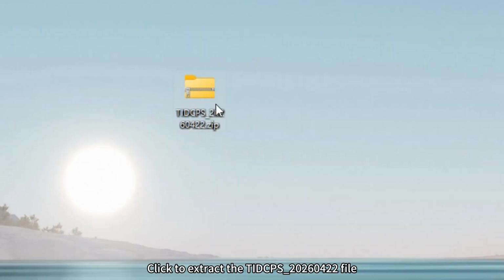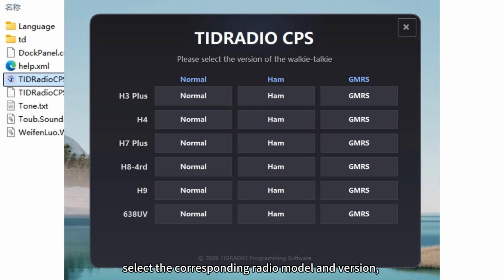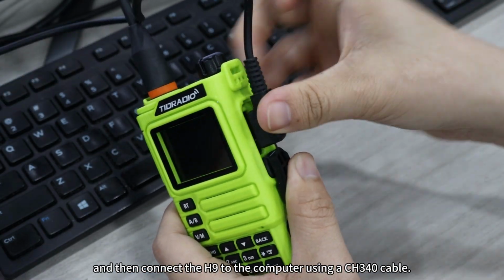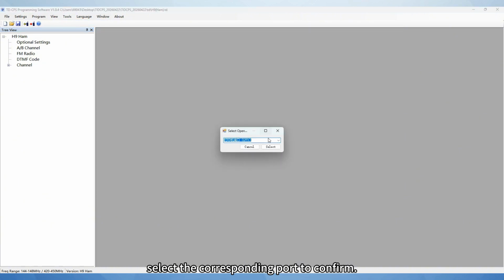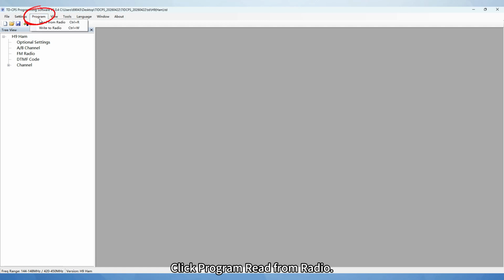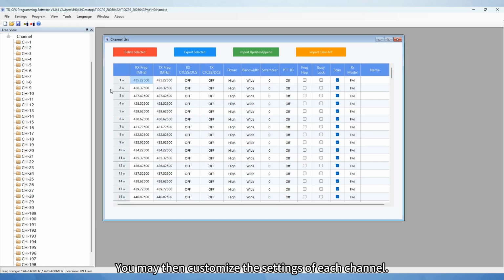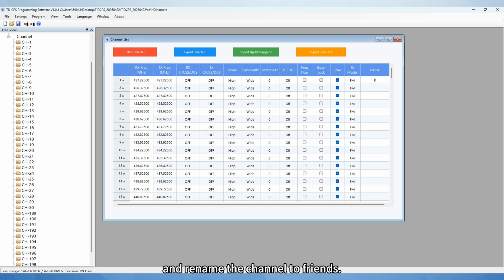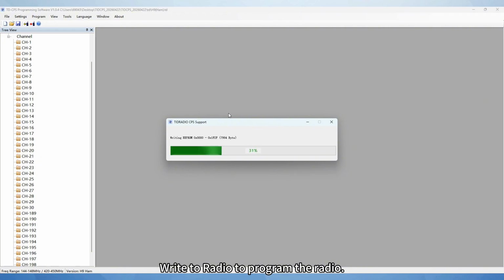Quick Tutorial: How to Program the Frequency of TD-H9 Using CPS Software?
💥10W TD-H9 Pre-sale is in full swing. Want to experience the unique charm of the new product early? Want GPS, APRS, spectrum, and Bluetooth functions? All to satisfy you!

Dear users, we have established a TIDRADIO VIP community! As a member enjoy exclusive benefits including: Latest product news, Large coupons, Product beta testing, Giveaway event...